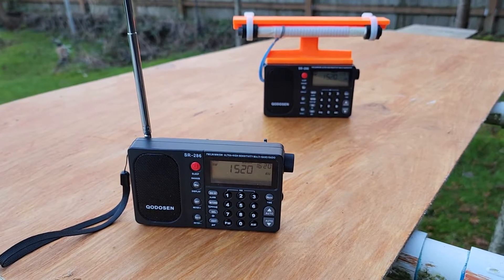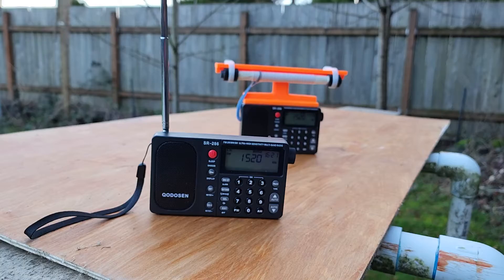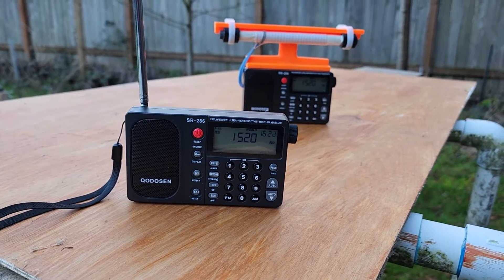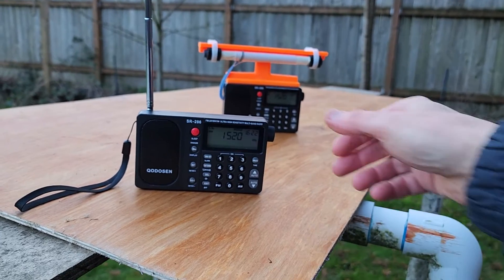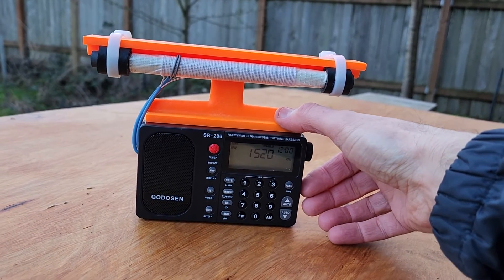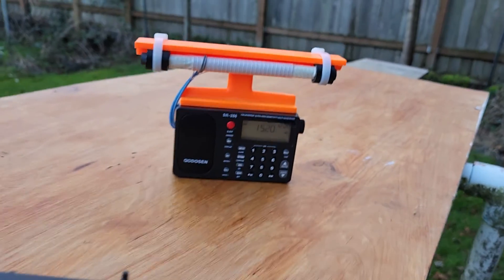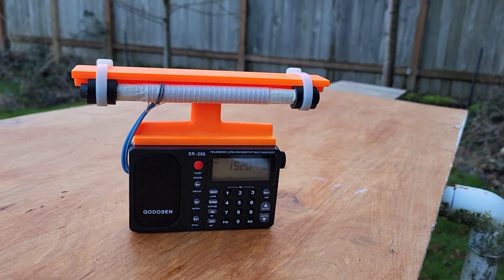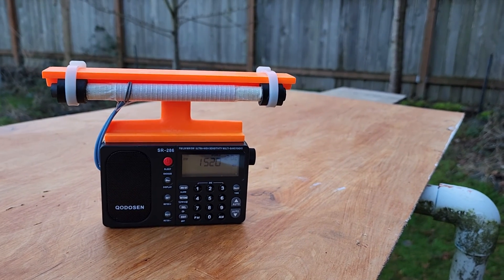7.5 inch (19cm) AM Loopstick Qodosen SR-286 Ultralight Radio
Demonstration of the AM-DXing reception of a stock Qodosen SR-286 model, followed by the far stronger reception of the 7.5 inch loopstick model while receiving fringe station 1520-KXA in Snohomish, WA. The enhanced model uses a transplanted loopstick with a 638 uH main coil and a 4 uH tickler coil (93 turns of 175/46 Litz wire, and 2 turns of SAE 22 solid wire). These duplicate the inductances of the internal stock loopstick.